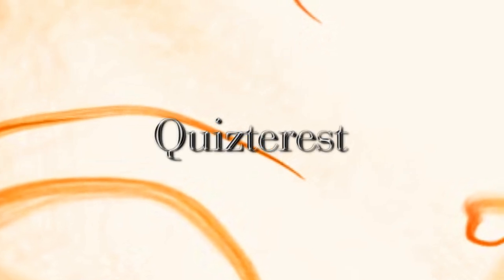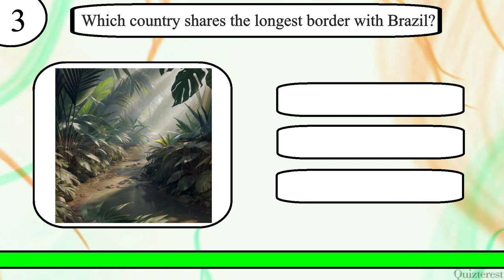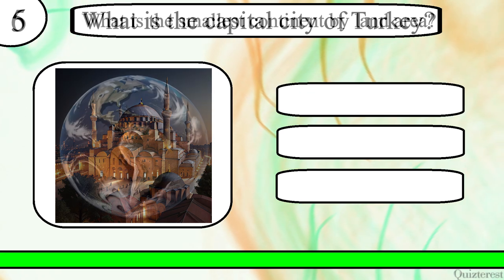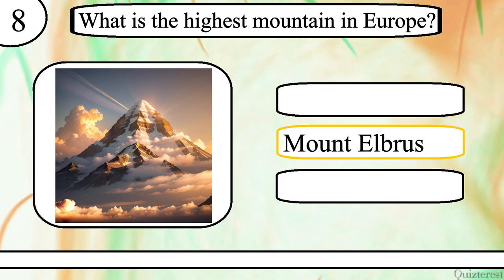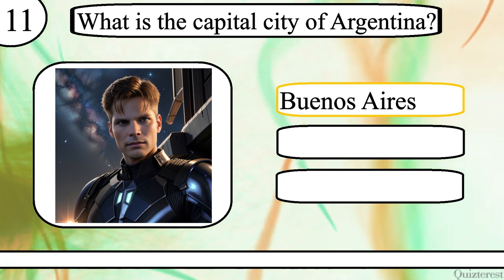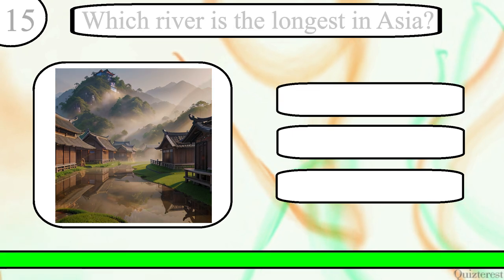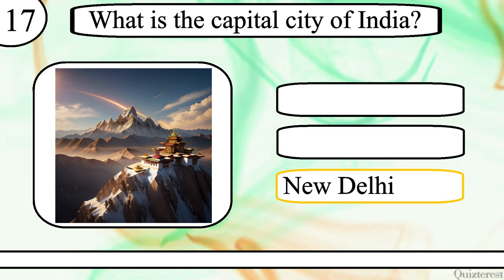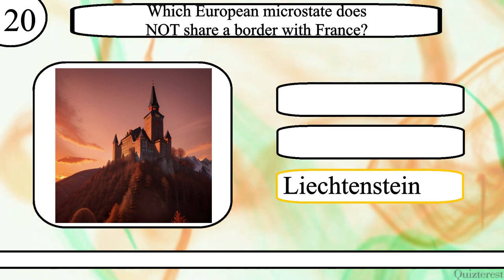Think YOU Know Geography? Only A World Traveler Can Ace This 20 Question Geography Quiz!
Test your knowledge of Geography with this 20 question quiz from Quizterest.